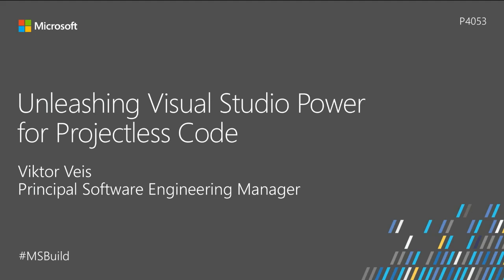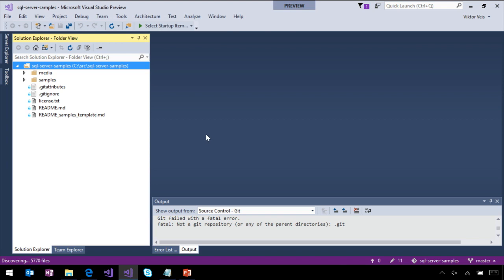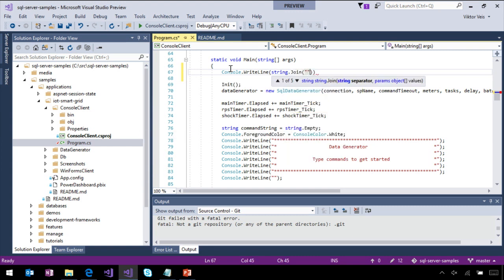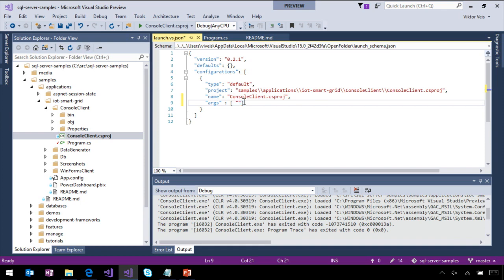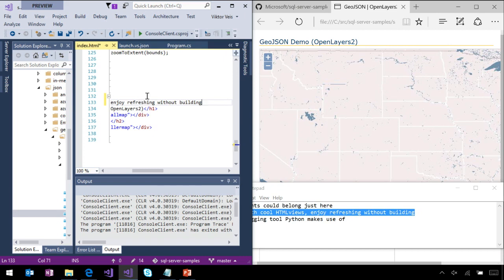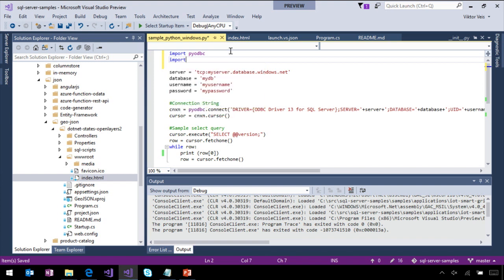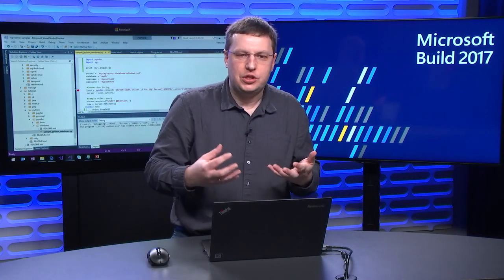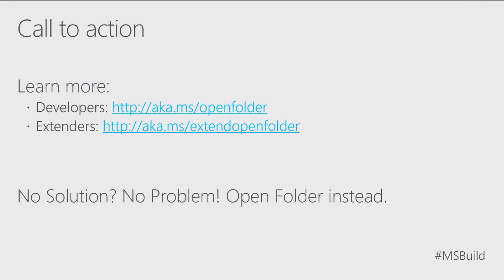Build 2017 Unleashing Visual Studio Power for Projectless Code